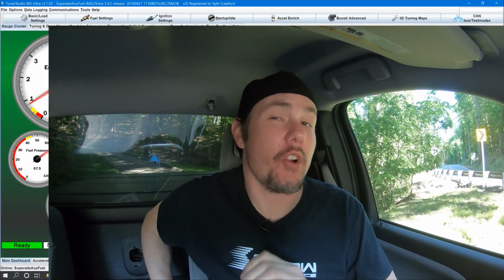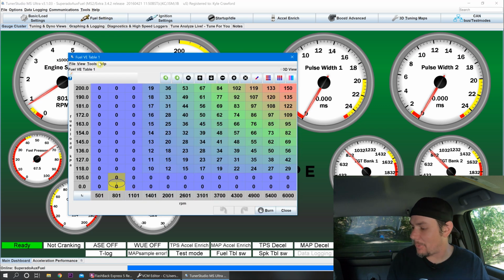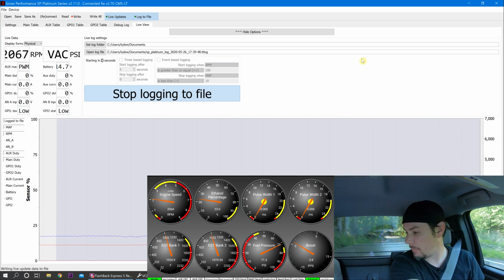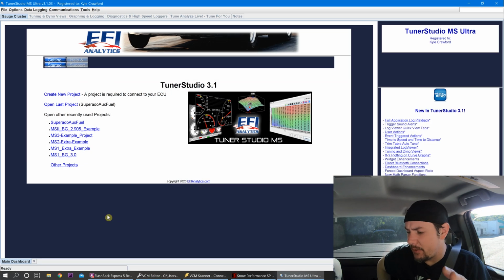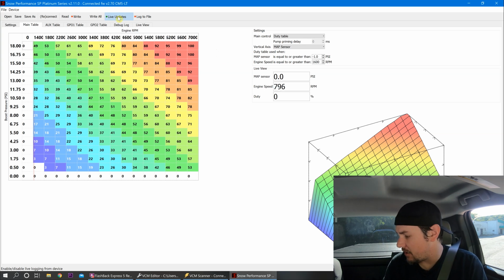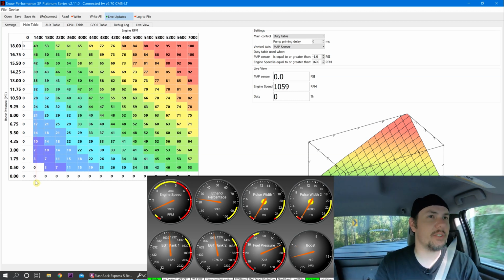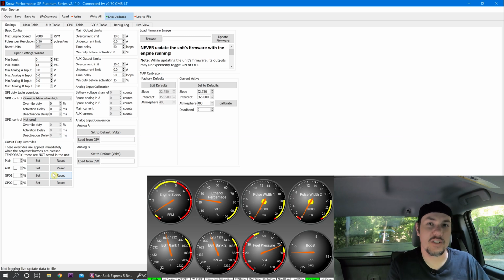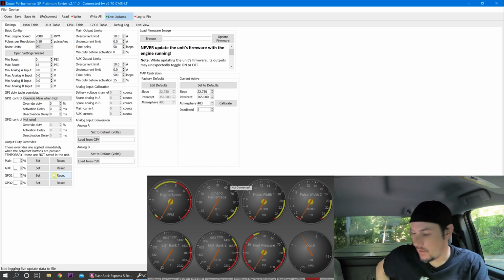Getting Our Auxiliary Fuel System Finally Working With The Microsquirt